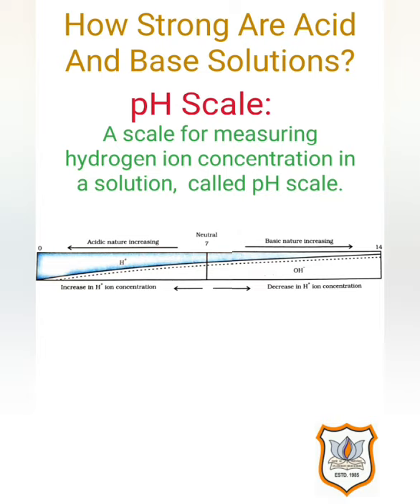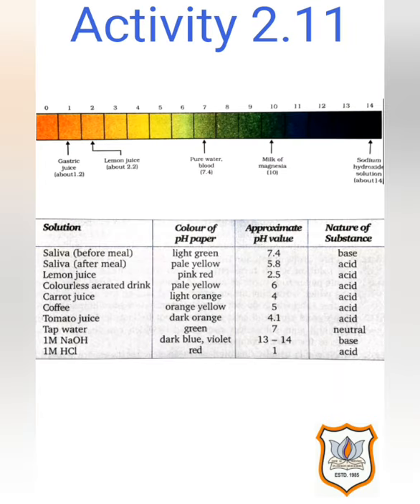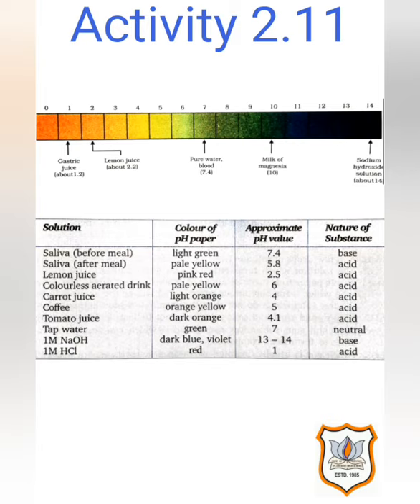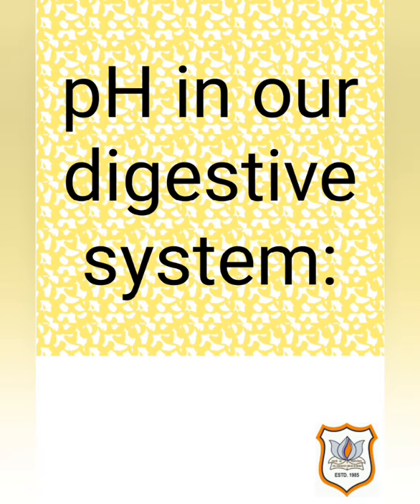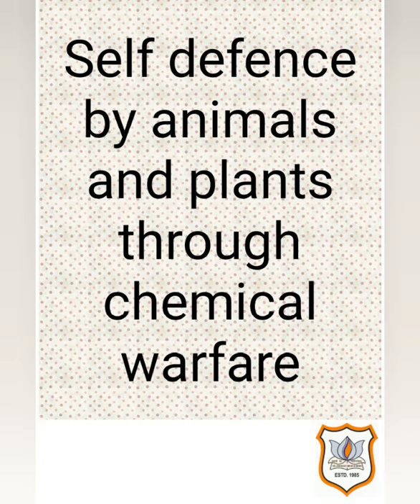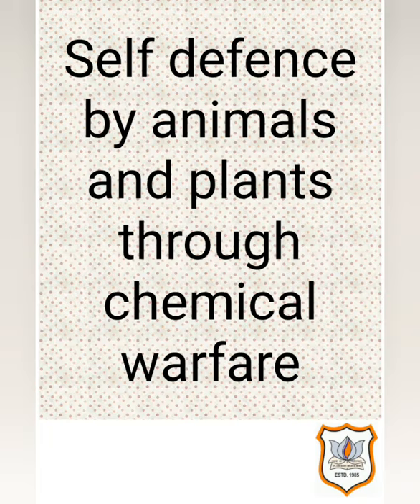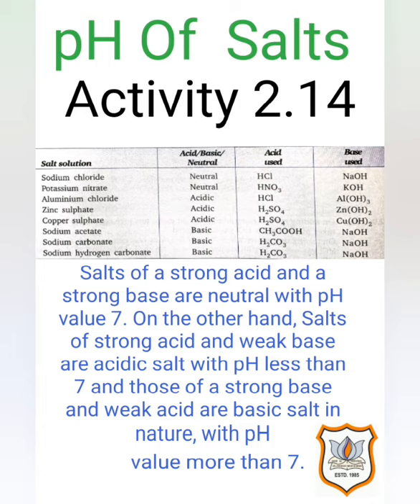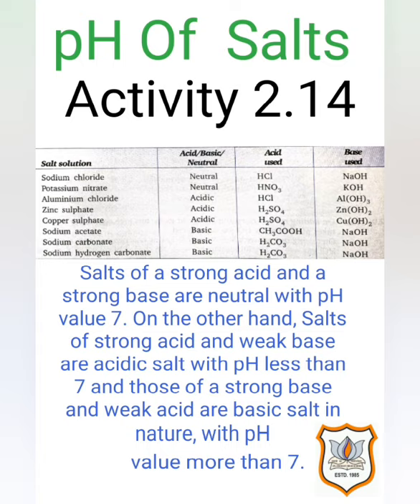Std-10 Subject-Science Chapter-2 Continued